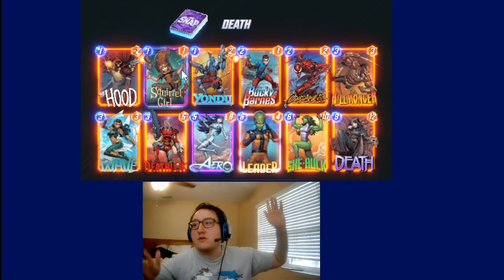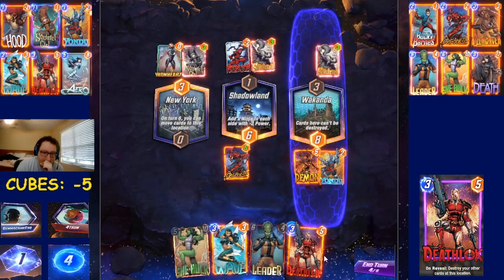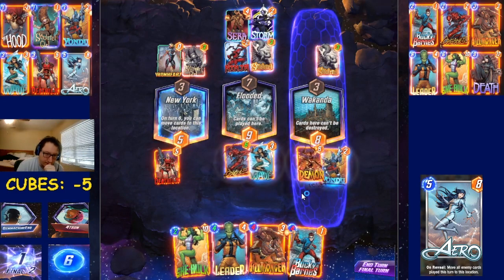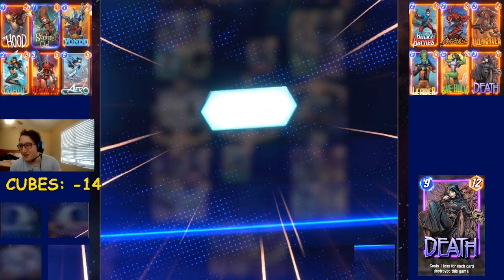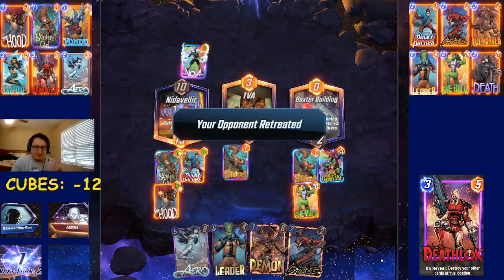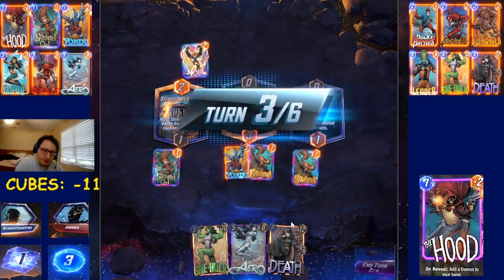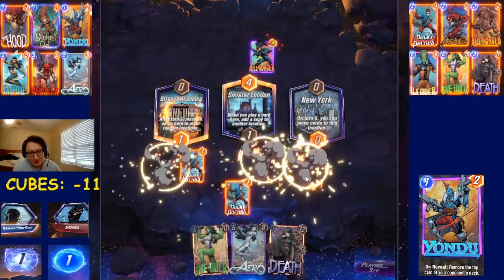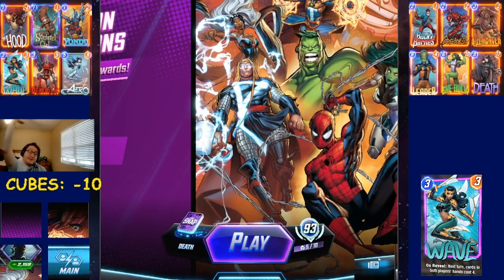CHRISTMAS EVE WITH BAERO